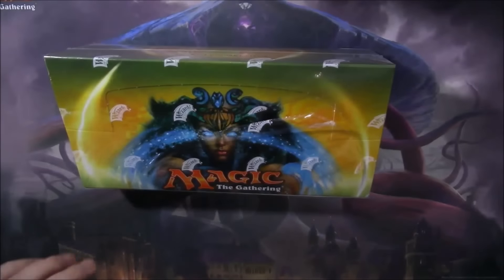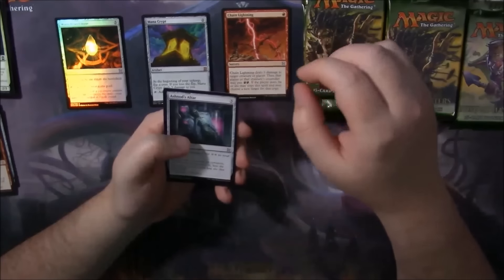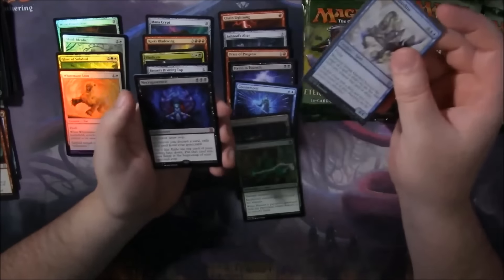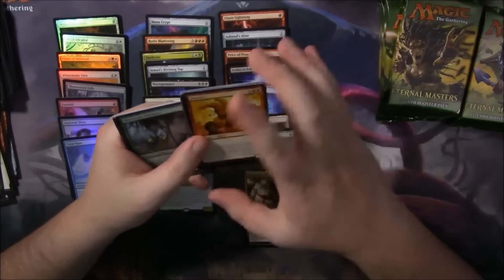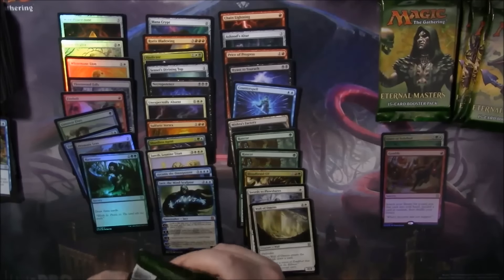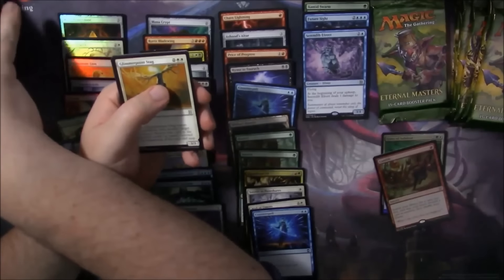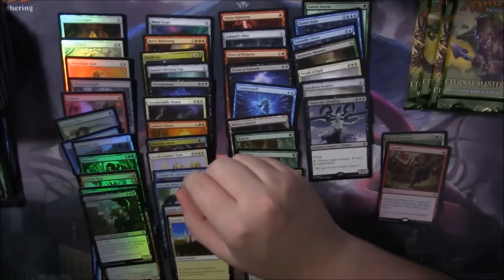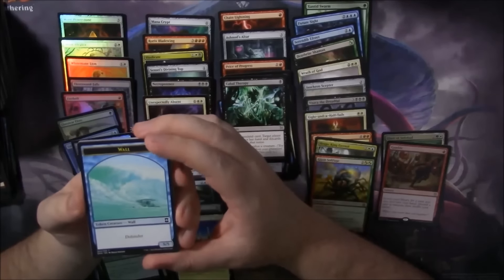MTG - Eternal Masters Box 5 - The best box!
Cracking box 5 of Eternal Masters.